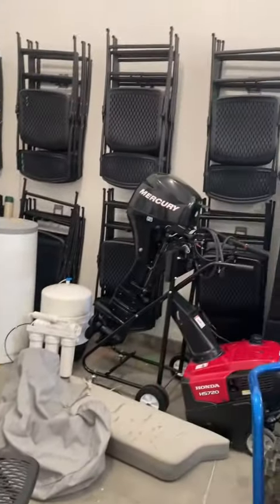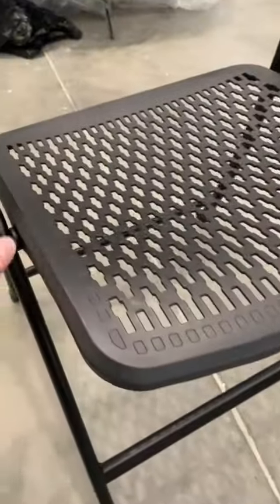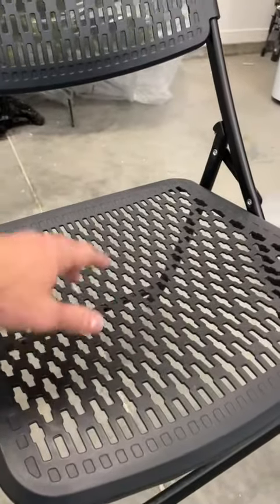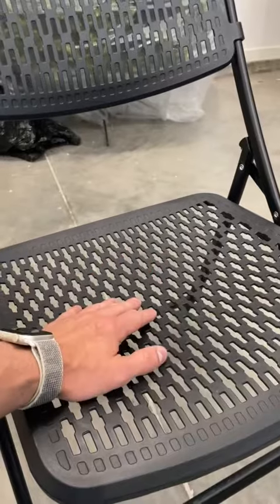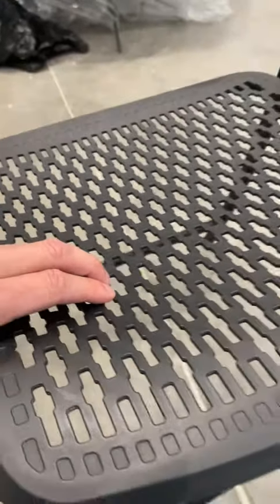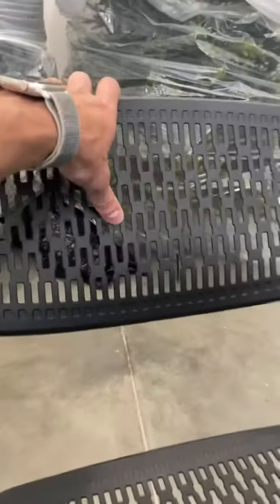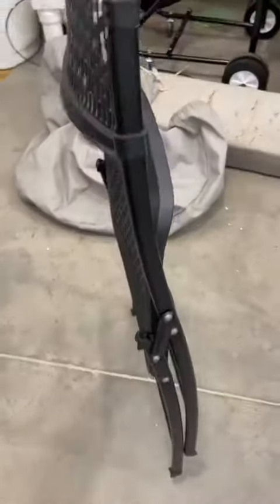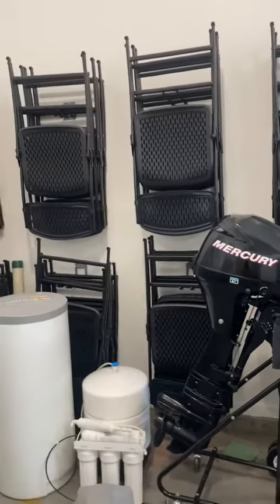Mity Lite Flex One Folding Chair, LOVE These Chairs so much have like 20 plus! HONEST REVIEW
✅ Current Price & More Info (US)